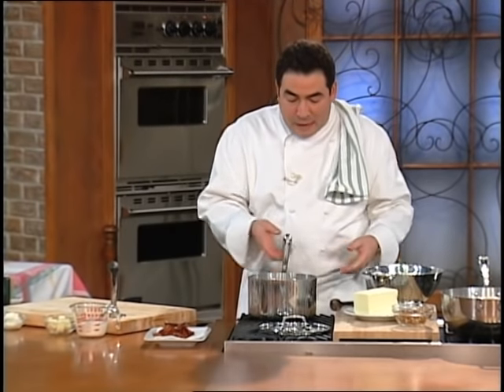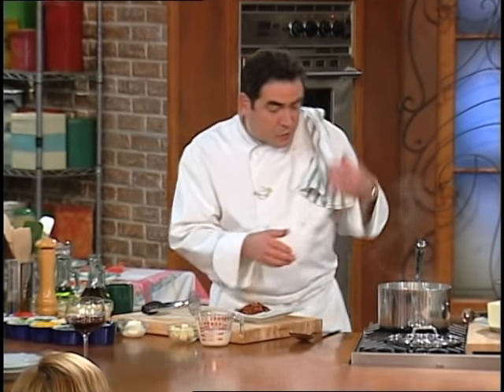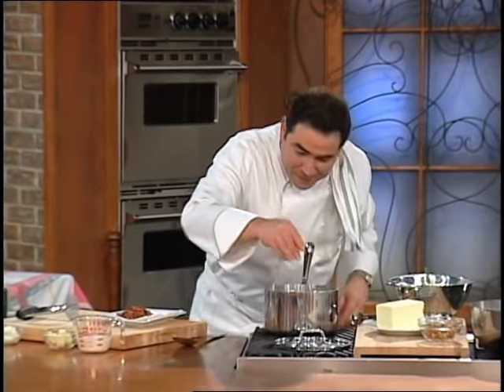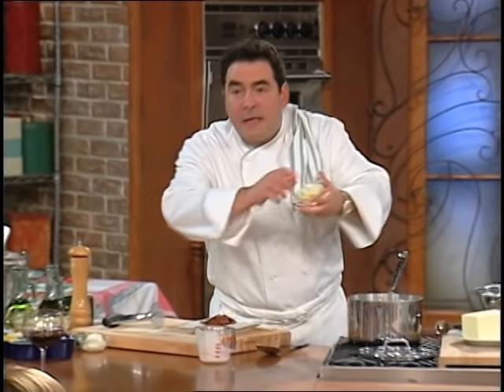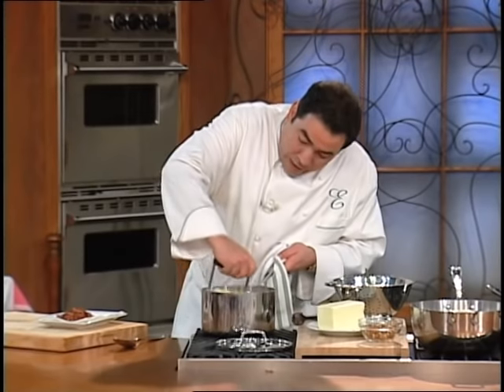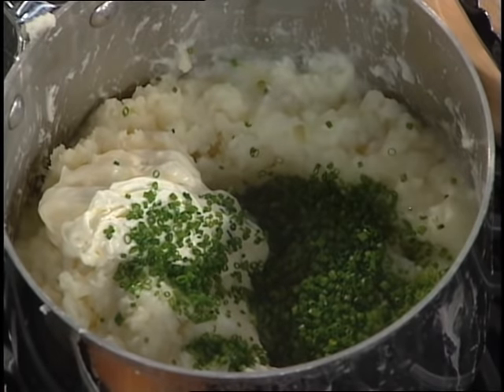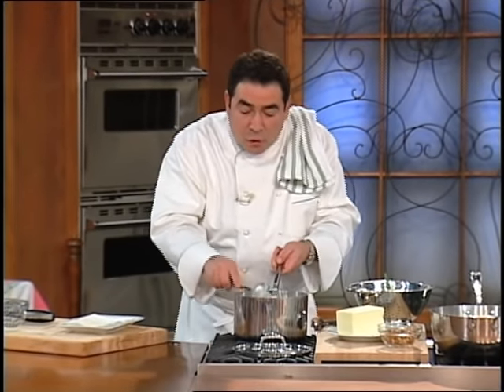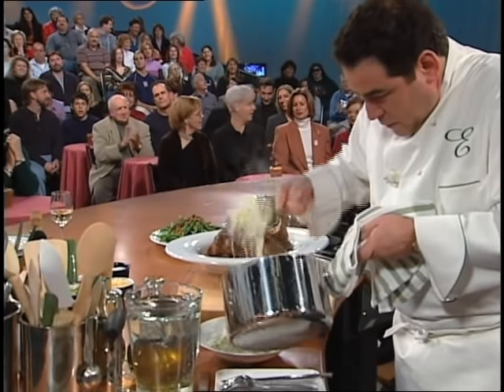Loaded Mashed Potatoes | Emeril Lagasse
Emeril shares a recipe for taking your mashed potatoes from boring to bursting with flavor with the addition of sour cream, cheddar cheese, bacon, and chives. These are sure to become a family favorite!